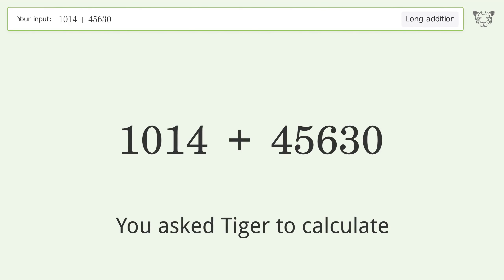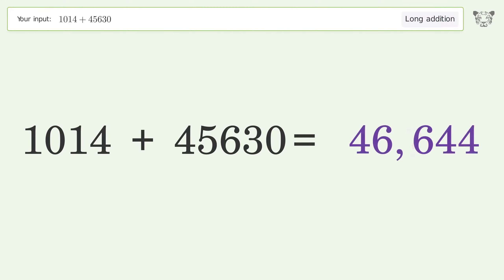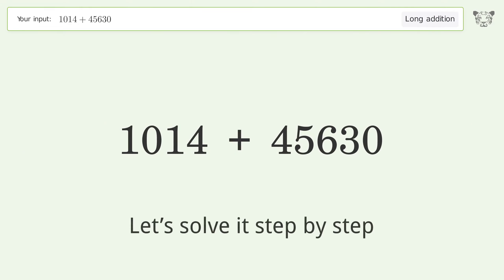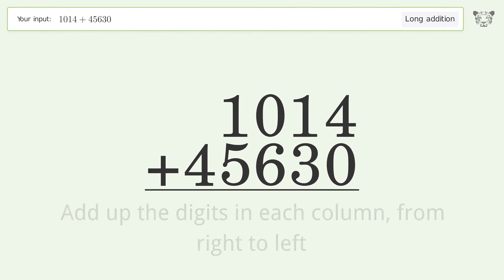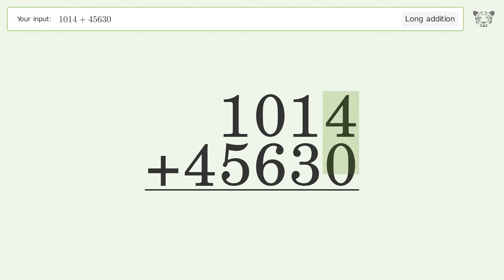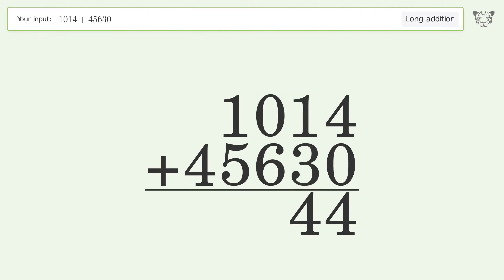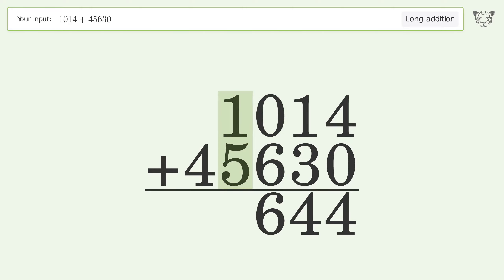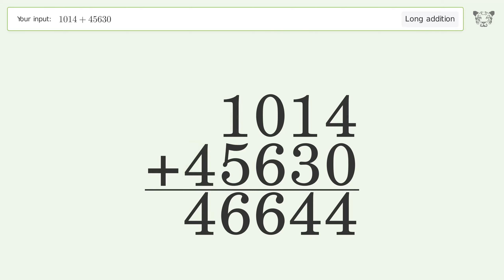Long Addition Problem 1014+45630: Step-by-Step Video Solution | Tiger Algebra